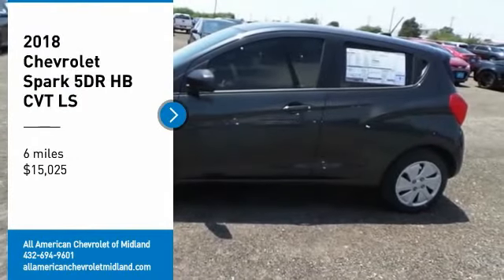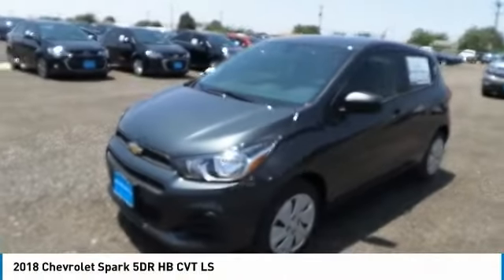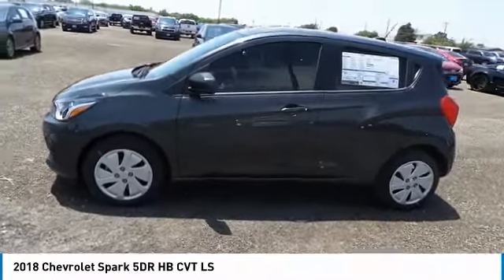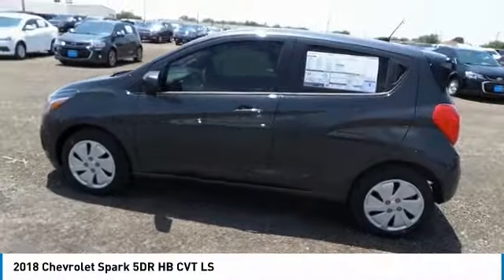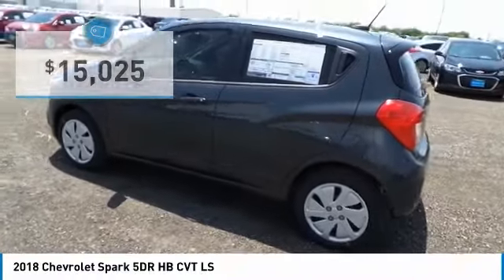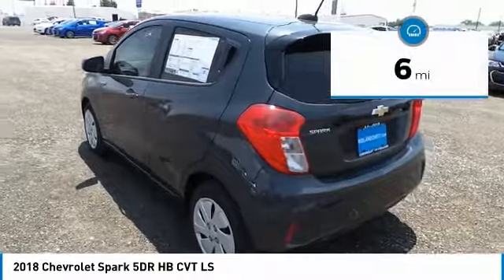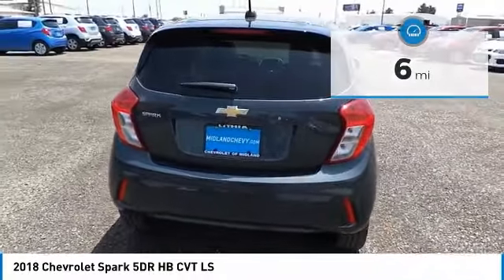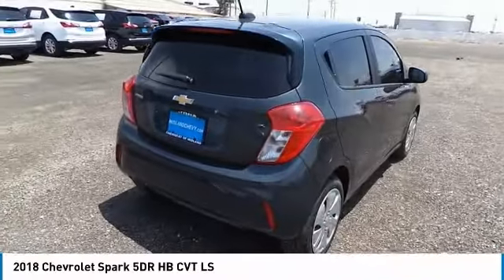2018 Chevrolet Spark Midland Texas JC470141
2018 Chevrolet Spark 5DR HB CVT LS

Recent Arrival! 38/30 Highway/City MPG Gray 2018 Chevrolet Spark LS FWD CVT 1.4L DOHC All American Chevrolet of Midland is focused on providing customers with a honest and simpler buying and service experience. We give customers straightforward information so that they can make confident decisions. We also pride ourselves on taking care of customers, paying you top dollar for your trade, and our huge selection and volume of vehicles. We have the largest parts and service department in the central Texas area and encourage you to come visit us to experience our facilities and team members.